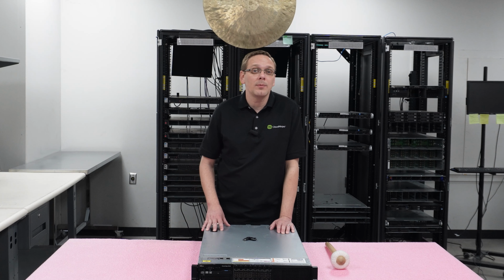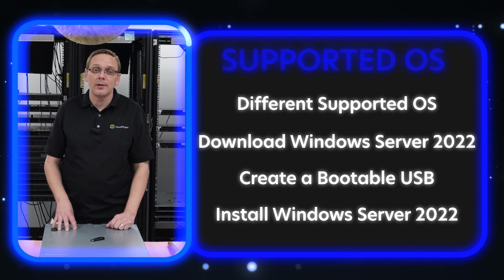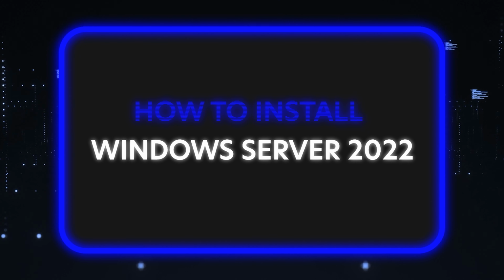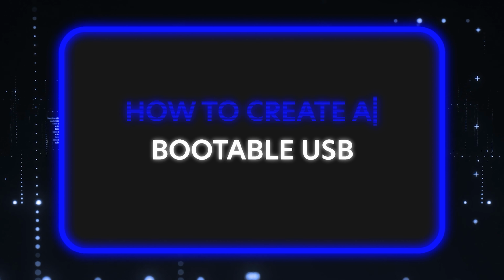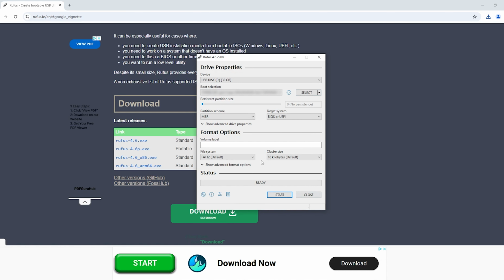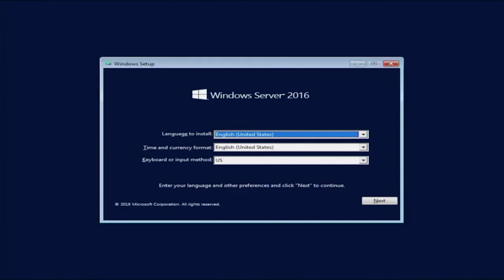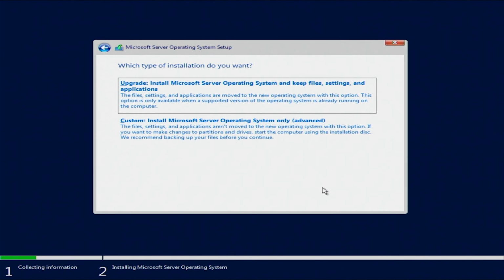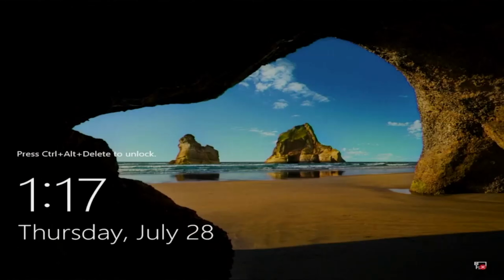Dell PowerEdge R830 Windows Server | How to Install Windows Server 2022 | Server OS Installation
Dell PowerEdge R830 - This is the last video of our PowerEdge R830 series. This video is all about Windows Server.  We will show you step by step instructions on how to install Windows Server 2022 operating system on your Dell R830 server.  This video series includes:

In this video, we will show you how to install Windows Server 2022 on your Dell PowerEdge R830. We will show you how to install Windows Server 2022 locally on your R830. The local installation will require the use of a flash drive and a Windows Server ISO file. For the installation you will not need an active Internet connection. To start to installation, put the flash drive into your R830 and boot up the system. During post, press F11 to go to Boot Manager. In boot manager you can select the ISO file and begin the installation. We will show the rest of the steps in the video.

Purchase a compatible Network Card for your Dell PowerEdge R830 server

Purchase a compatible Rail Kit for your Dell PowerEdge R830 server

Purchase a Windows Server License for your Dell PowerEdge R830 server